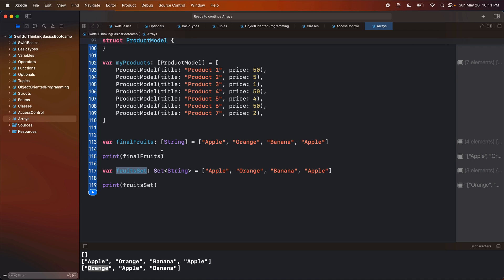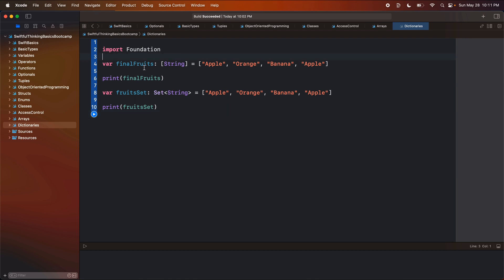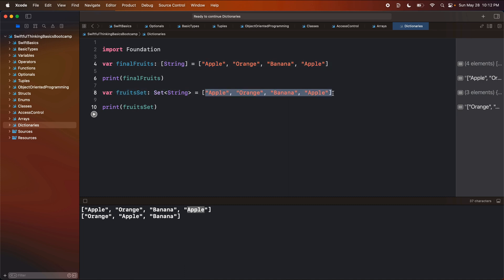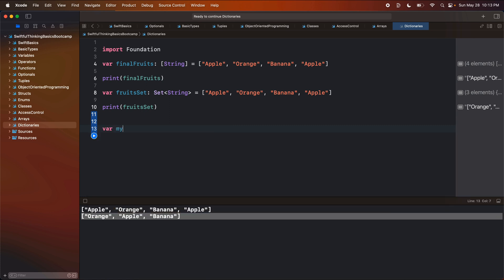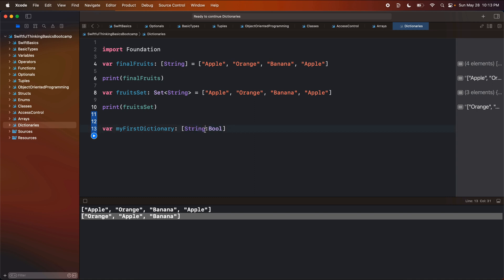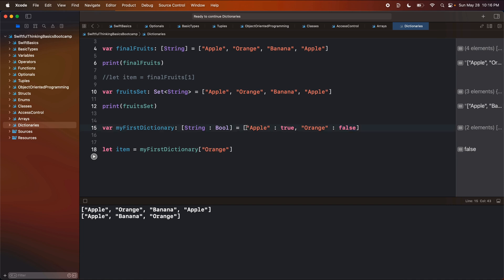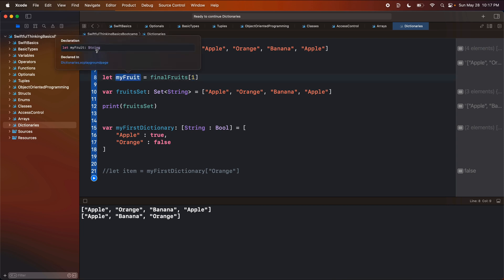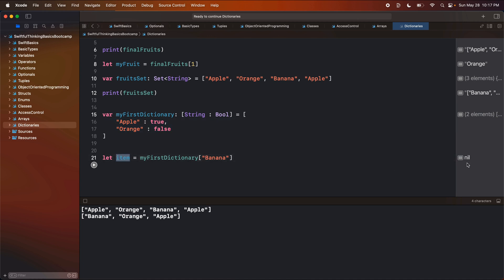How to use Dictionaries in Swift | Swift Basics #14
Master the usage of dictionaries in Swift with this comprehensive tutorial! Learn how to store and retrieve key-value pairs efficiently using dictionaries. Discover the power of dictionary operations, such as adding, updating, and removing elements. Understand how to iterate over dictionaries and access their values. Start your journey to becoming a skilled Swift developer today and leverage the flexibility and convenience of dictionaries in your projects!

🤙 WELCOME BACK 🤙

00:00 Dictionaries
00:00 Intro
01:58 Welcome back!
02:35 Background
03:23 Dictionaries
05:43 Accessing values by key
06:43 Dictionary access is safe
08:15 Dictionaries do not have indexes
10:11 Dictionary keys must be unique
11:09 Adding and removing items
12:39 Dictionaries are not ordered
12:51 Array vs Dictionary
14:15 Dictionary with a Custom Type
17:21 Wrapping up